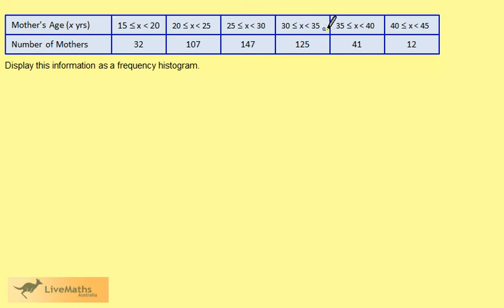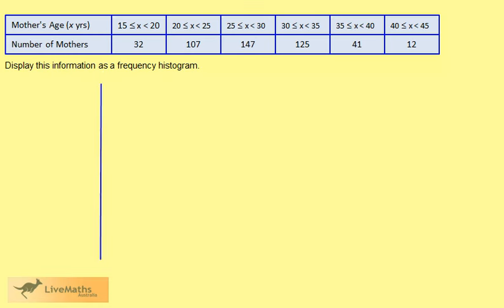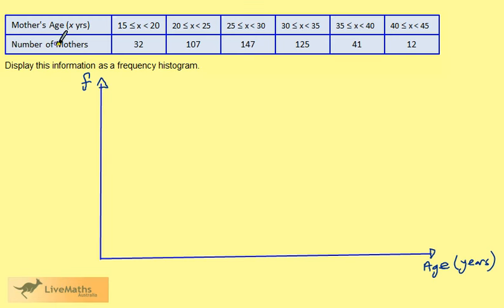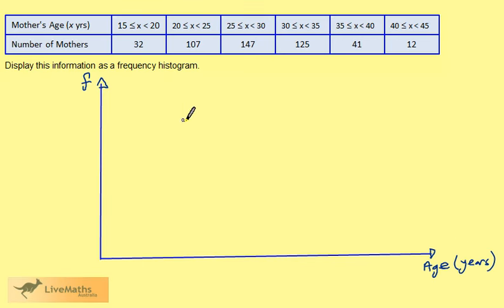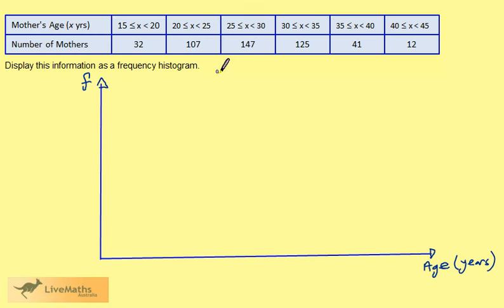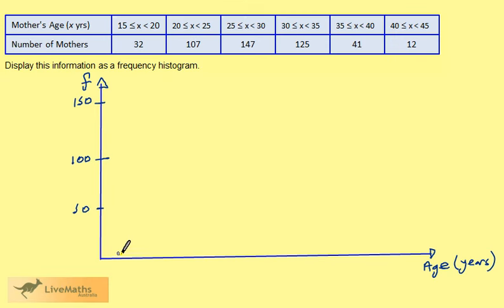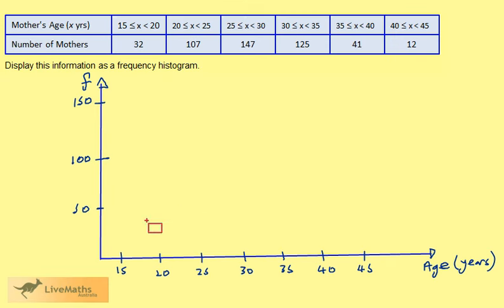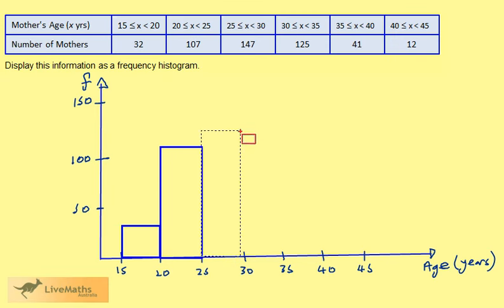Year 9 Histograms eg2